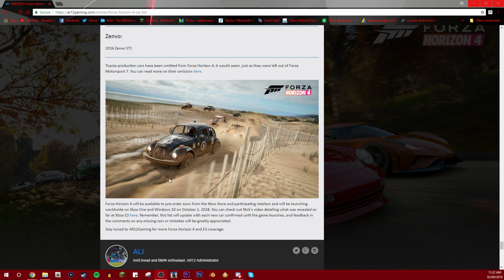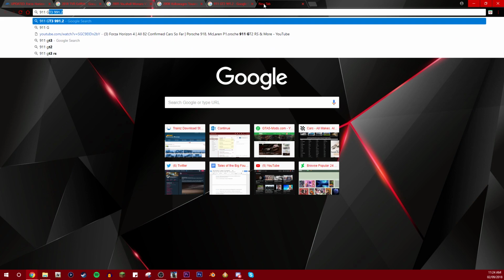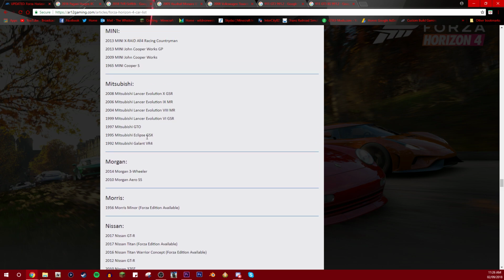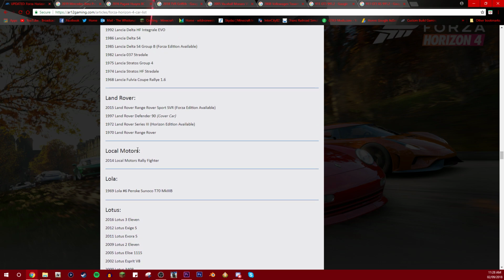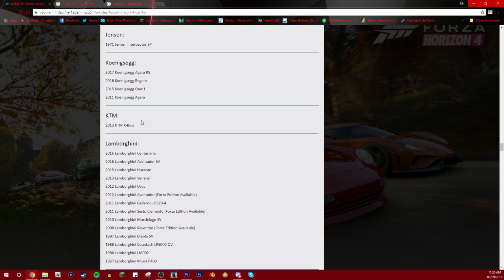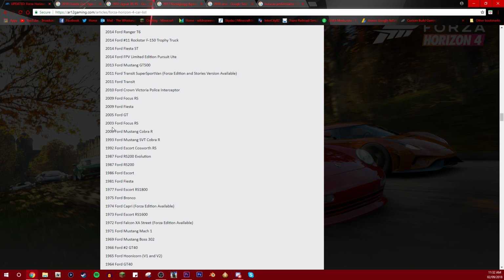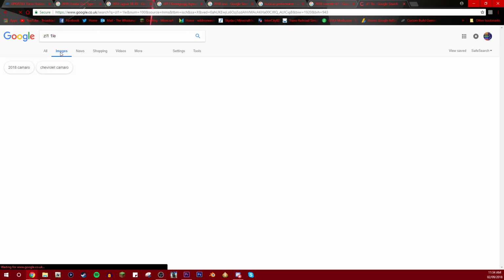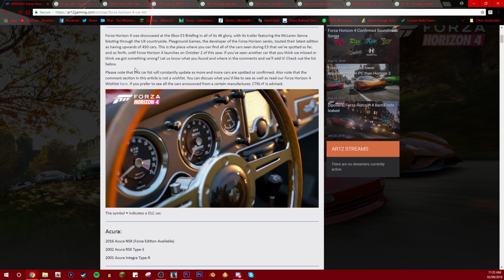Forza Horizon 4: Car list Talks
Back with another video, second one of Forza Horizon 4, this isnt actual gameplay, but talking about the car list and what cars im most looking forward to driving in the game when its released.